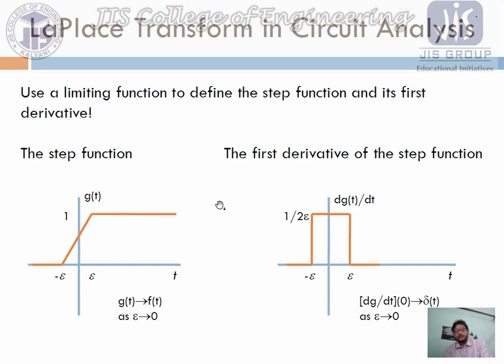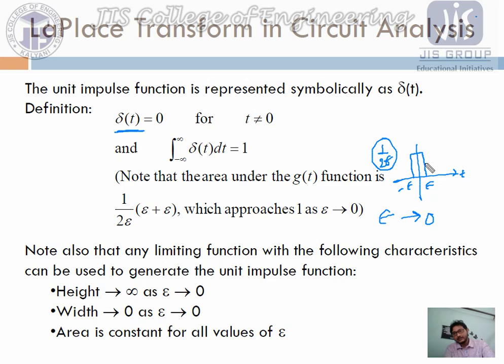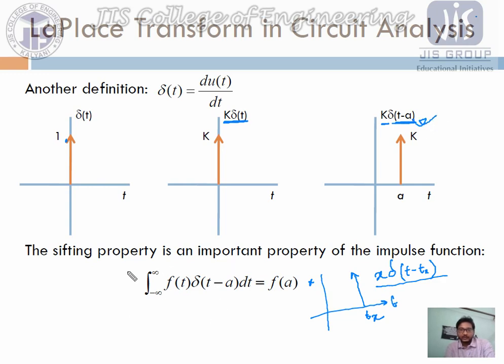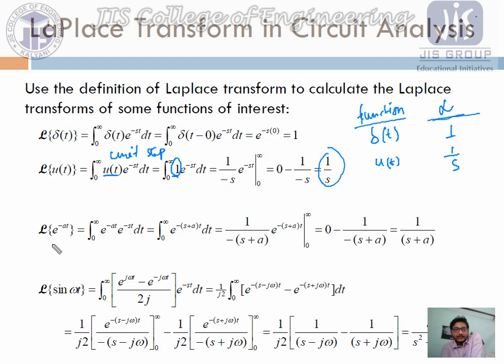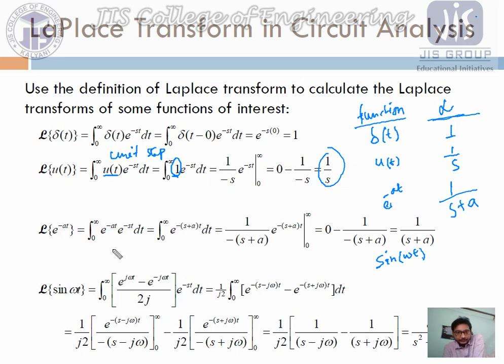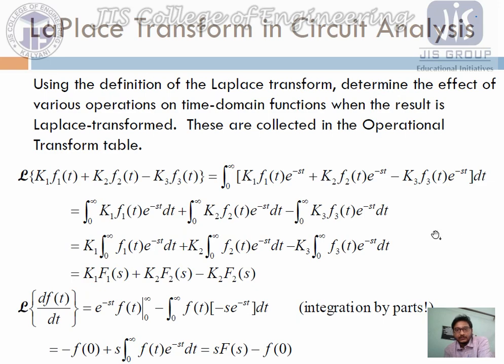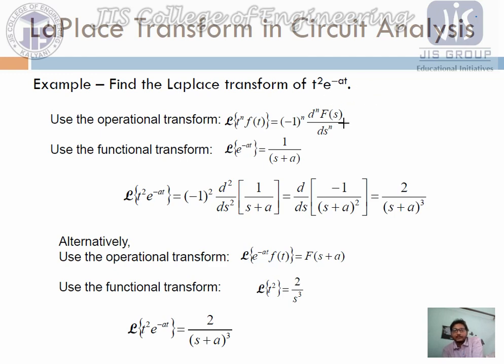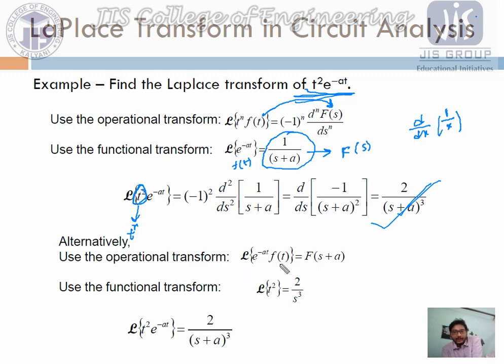Laplace Transformation 2